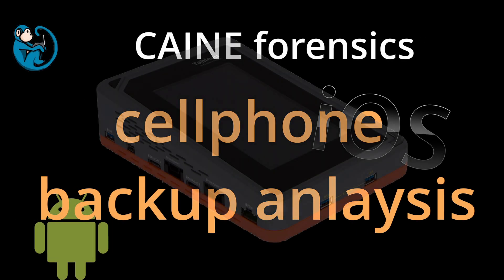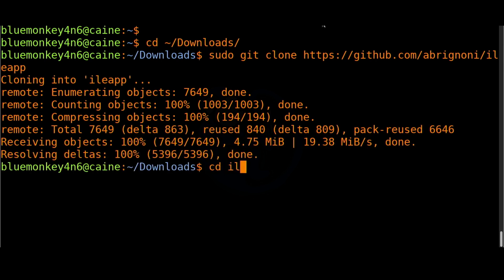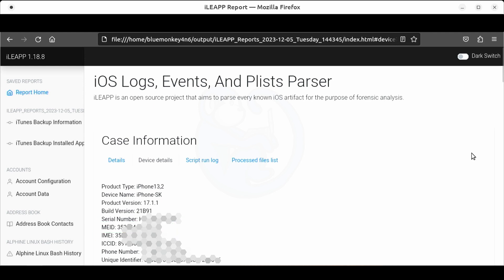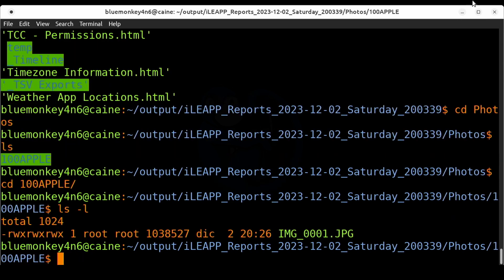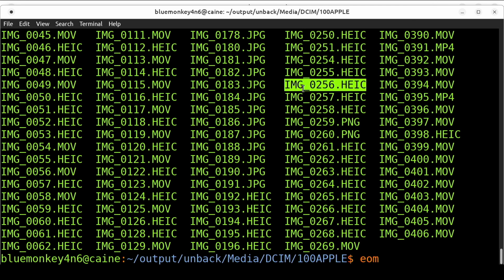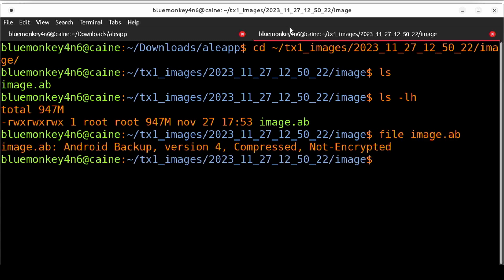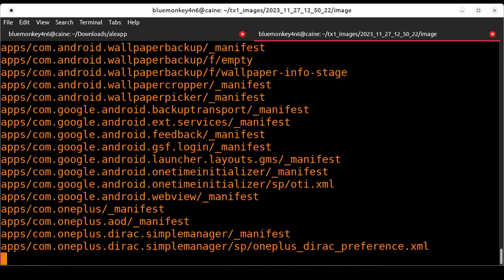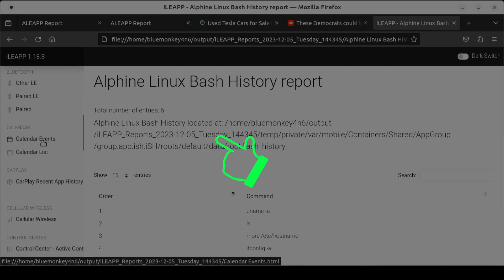Android and iOS backup analysis using *LEAPP tools and Linux based tools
In this video, we are going to be looking at analyzing the Android and iOS backups acquired by the TX1 in a separate video The tools we are going to be using are the xLEAPP tools by Alexis Brignoni and other free Linux tools.

If you enjoyed this, please share this knowledge with someone else. I am grateful for your help.

Video timeline
00:00 intro
01:38 iOS backup analysis using ILEAPP
06:35 iOS backup analysis with idevicebackup
10:06 Android backup analysis using ALEAPP
12:22 Android backup conversion with Andriller
13:44 Android backup analysis manually

Using the TX1 to perform backups of iOS and Android phones (Video)

Tableau TX1 Forensic Imager + SATA/PCIe adapters bundled with rugged case

Eagle Creek Pack-It Original Packing Cubes Set
The 10”x7”x3” is the perfect size for the TX1.  One compartment for the TX1 and the other for the power brick and all the cables.